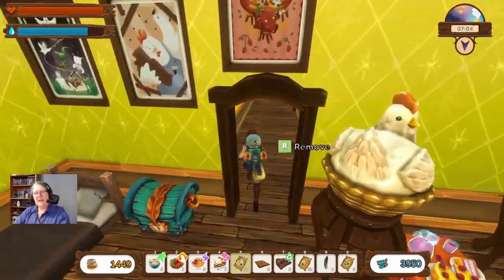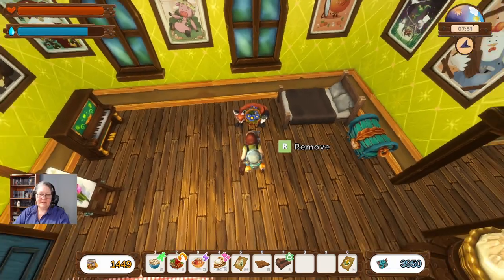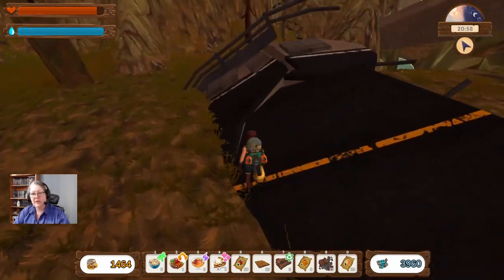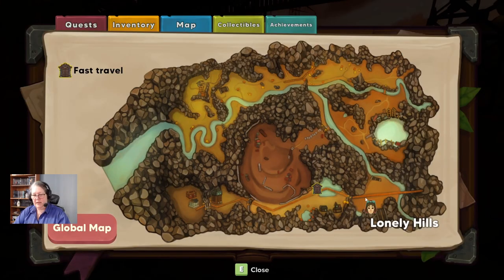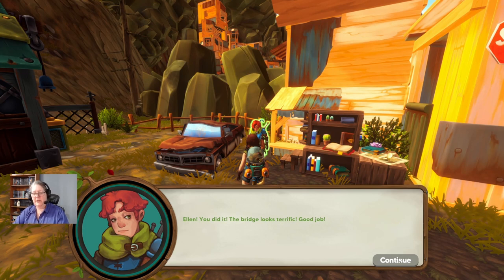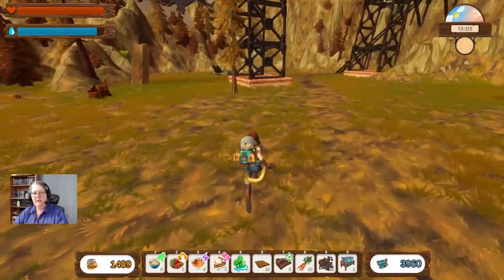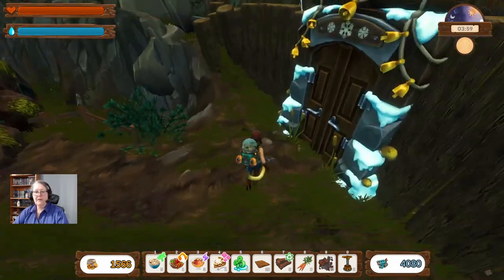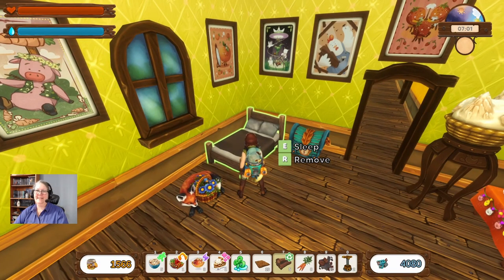The Great Bulbulator, First Cows & a Return to the Frozen Peaks – No Place Like Home – Ep.29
Ellen returns to Rudy to ask him about the Great Bulbulator she needs to repair the area, only to discover he needs her to act as a go-between for him and Harold for the final part he needs to fix the machine. After completing her tasks for Rudy and Harold, she returns to Jay in the Frozen Peaks to try and solve the problem of the mad robot. She also friends some more cows, and discovers some new blueprints.

Welcome to my first full No Place Like Home play-through of the full release version. I’m calling it a semi-blind play-through because I’ve played on and off during early access and know a little bit, but the game has gone through several substantial changes and there is a ton of content that I’ve never seen before, and for that I’ll be running blind, unless I specify otherwise.

Just Occasionally series are series without a regular release schedule, but they’re games I don’t want to wait to play, so I fit them whenever I can find a spare moment. Once a regular slot frees up in the schedule, I move one of these into it and continue the series on a more regular timetable.

Like to try if for yourself?

And I’ll let you know where else you can connect to the No Place Like Home community, as soon as I can find more info. There *is* a Discord.